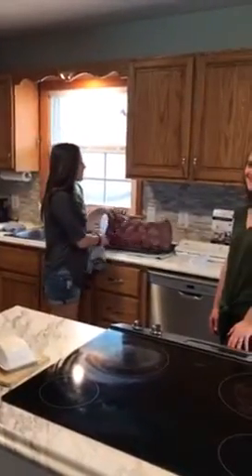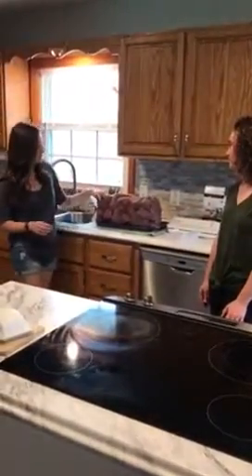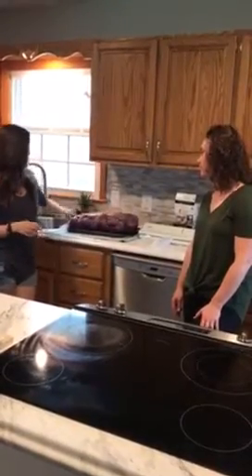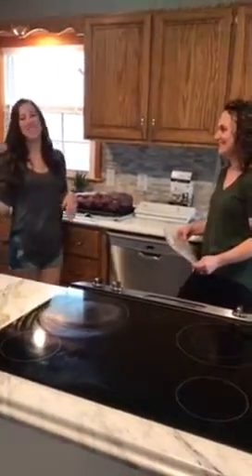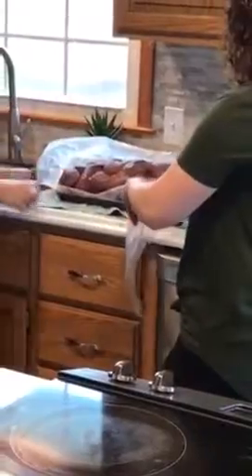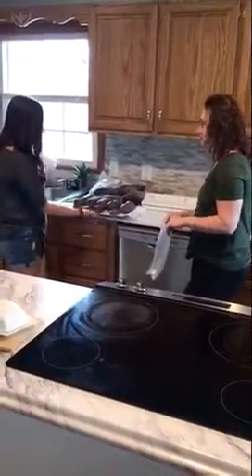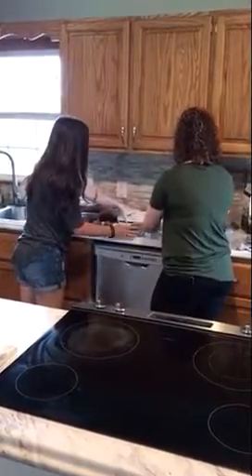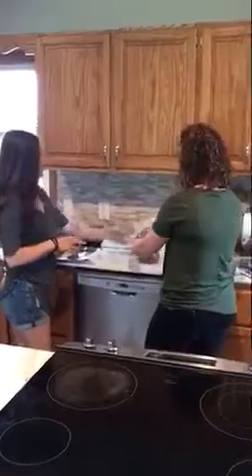Money Saving Food Tips - Grass-fed Beef Liverwurst & Braunschweiger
US Wellness Meats has some ideas for saving money on all-natural, farm fresh, sustainably raised foods.

Buy your meats in bulk and save a bundle!

This short video demonstrates how to portion bulk grass-fed, beef Braunschweiger and Liverwurst purchases.

Order online from USWellnessMeats.com for 100% grass-fed beef, lamb, bison, and dairy, pasture raised heritage pork, goat, elk, poultry, and wild-caught seafood.